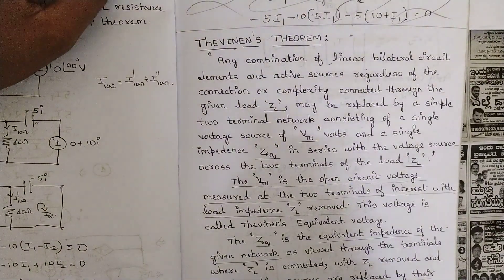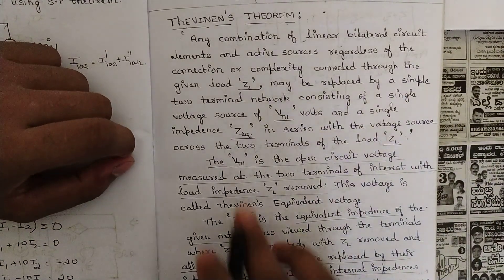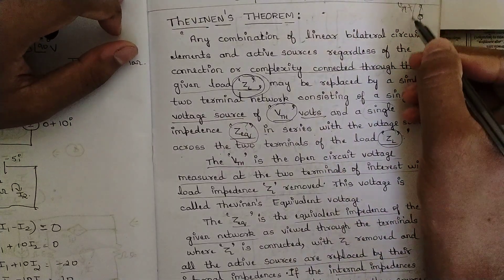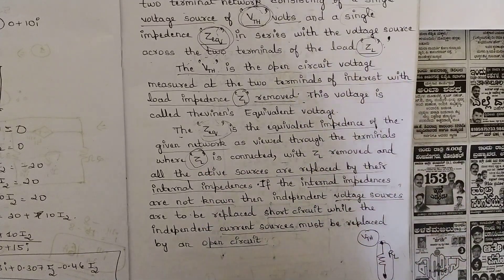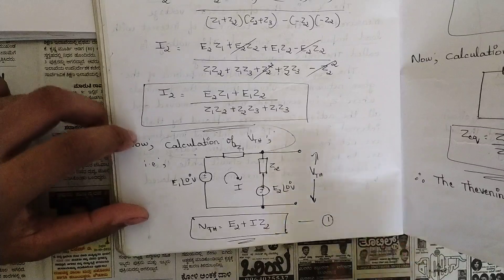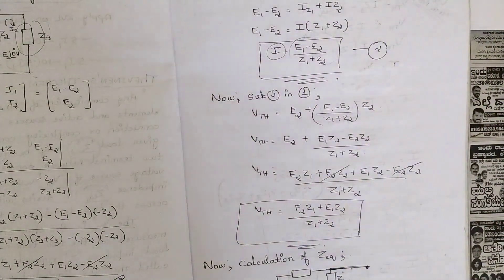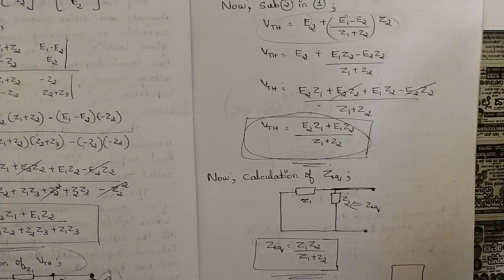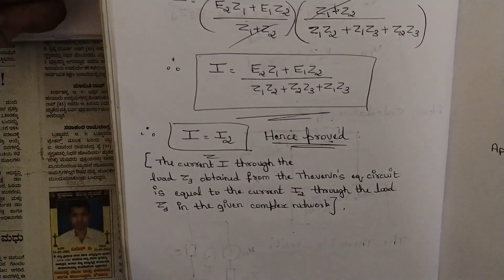3.Thevenin Theorem Statement+Proof Explained Network Analysis 3rd Sem ECE Latest Scheme VTU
2.Superposition Theorem 2 Problems Solved Network Analysis 3rd Sem ECE Latest Scheme VTU

Time Stamps:
0:00-Thevinen's Theorem Statement
5:40-Proof